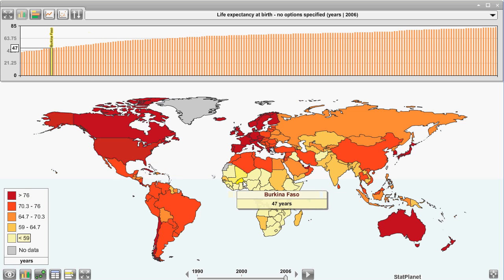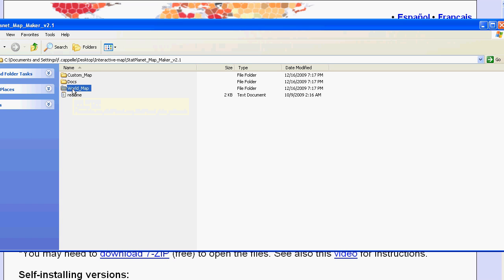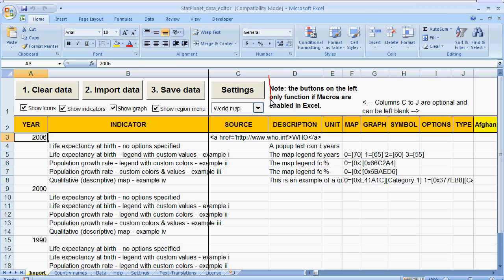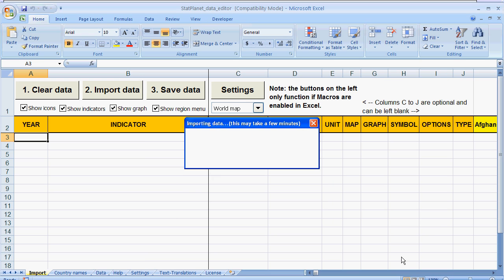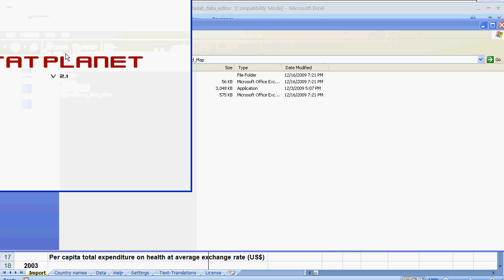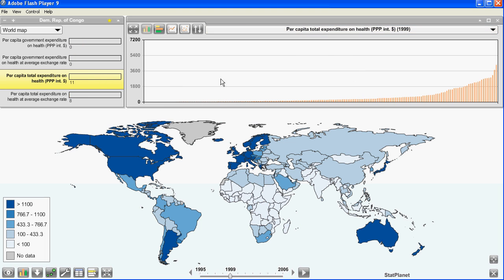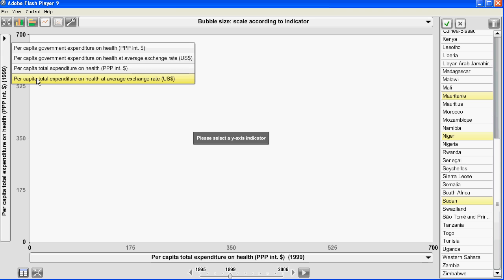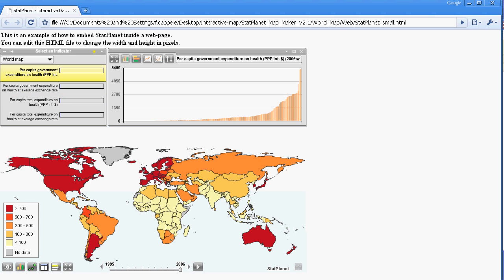How to create an Interactive Map in 5 minutes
- The first five minutes show you how to create an interactive world map, insert your own data and publish it online (see also the website for country-level maps). The next few minutes give a brief overview of the features of the interactive map software - StatPlanet. This mapping software can be used to create various kinds of thematic maps for any country or region (quantitative choropleth maps, qualitative maps and proportional symbol maps) and other interactive data visualizations through graphs or charts. NOTE: The website has been updated but you can still find it in the downloads menu, and an open source version is now available.